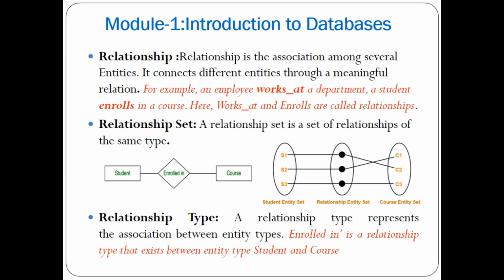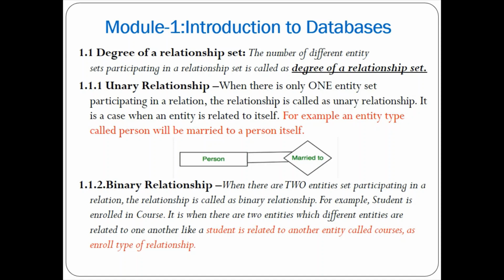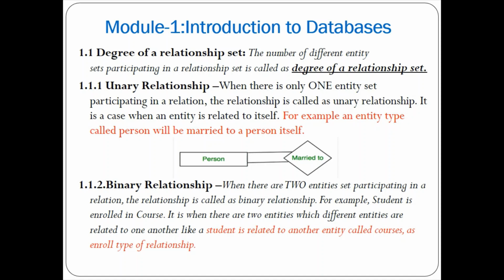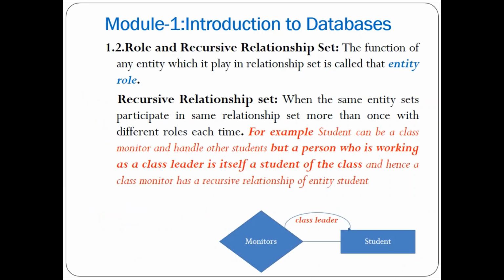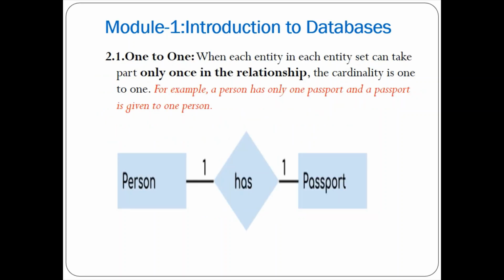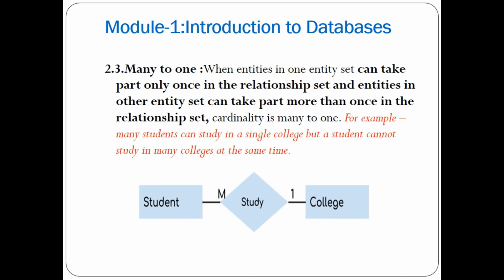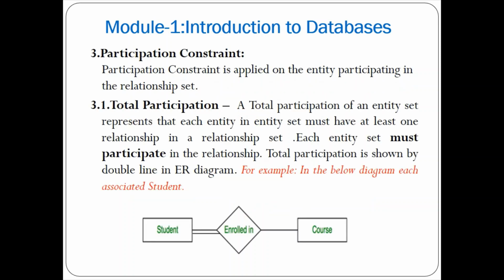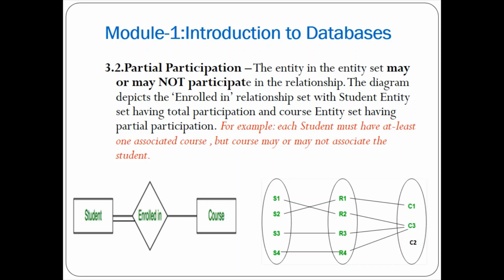VTU DBMS (18CS53) [Relationship & Set,Cardinality ratio,Participation Constraints.](M1 L5)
This video contains Relationship & Relationship Set,Mapping Constraints(Cardinality ratio),Participation Constraints.